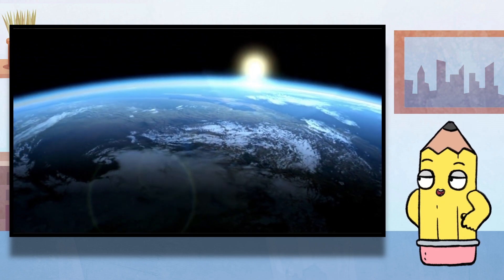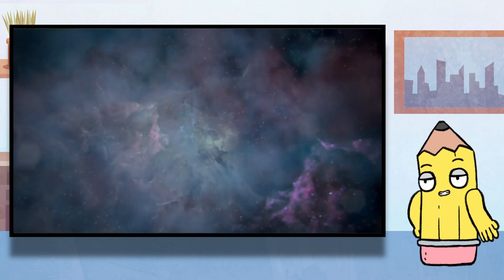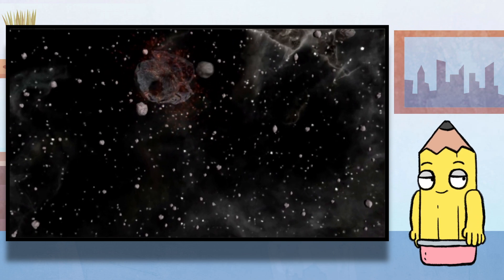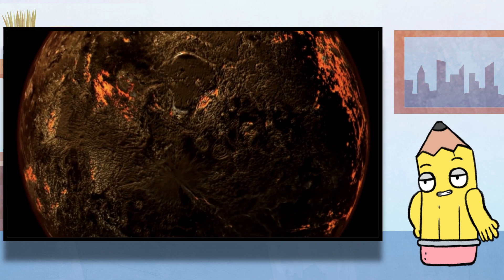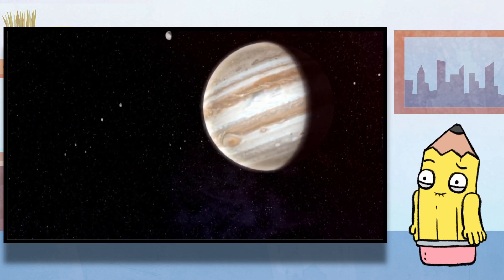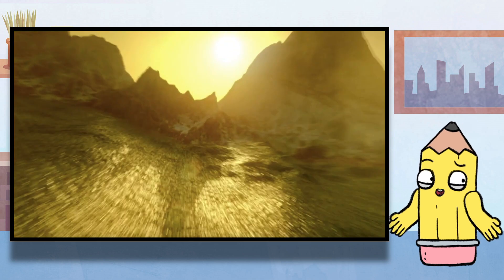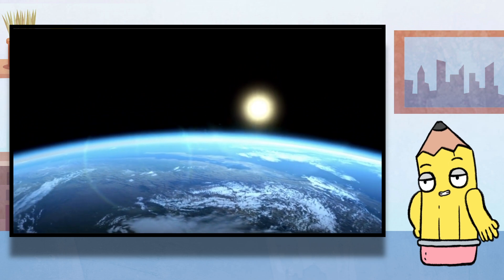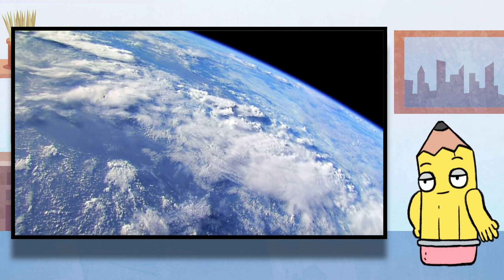"The Birth of Earth: A Cosmic Genesis"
"Welcome to a journey that takes us back billions of years, to a time when our home, Earth, was just beginning to take shape. Today, we unravel the epic story of the birth of our planet."

I want to clarify that some content in this video is not mine. I've used it for educational or commentary purposes. Let's all respect content creators. Thank you.